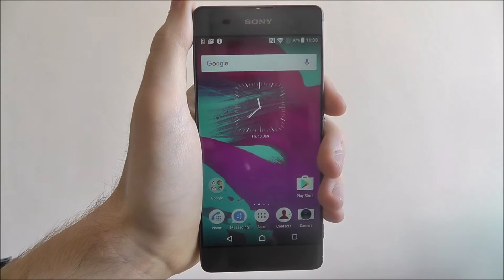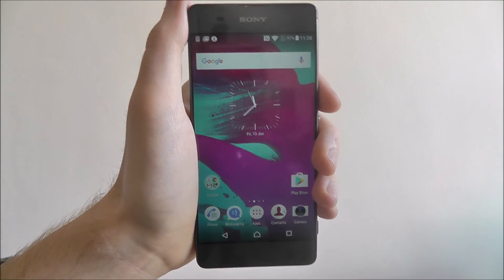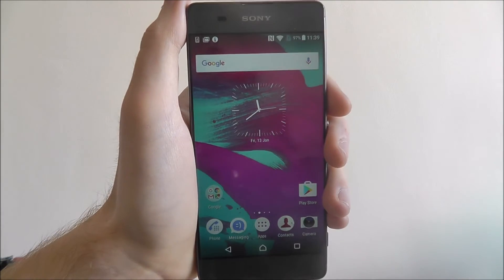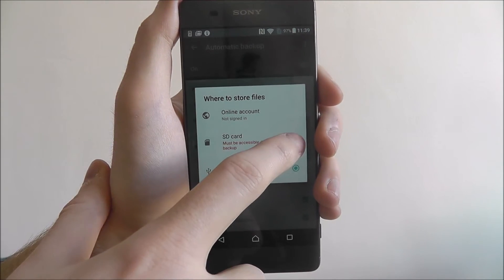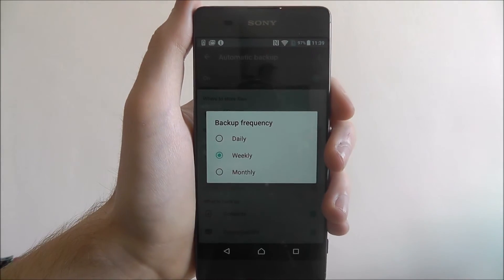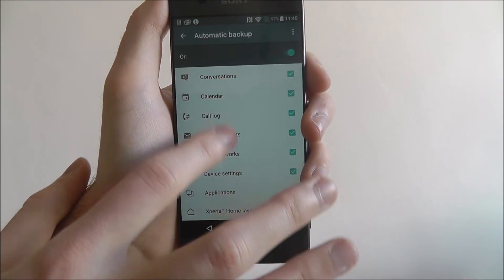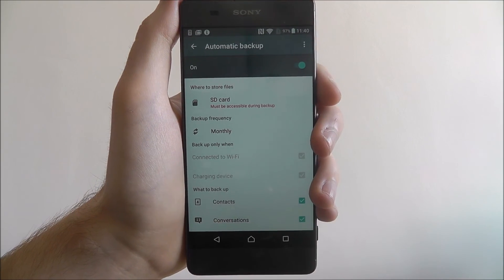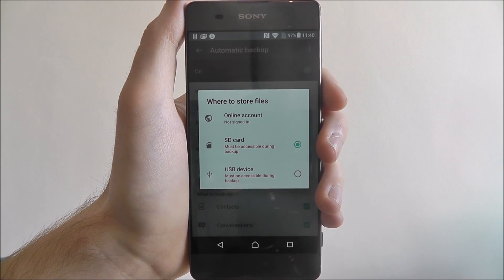How To Backup To Your SD Card - Sony Xperia XA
This video demonstrates how to backup to your SD card on the Sony Xperia XA.